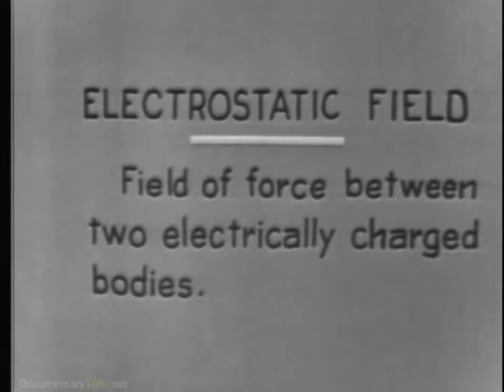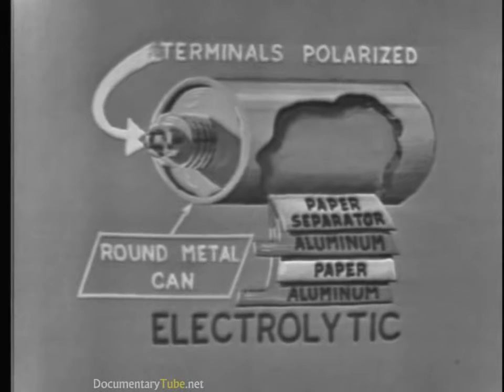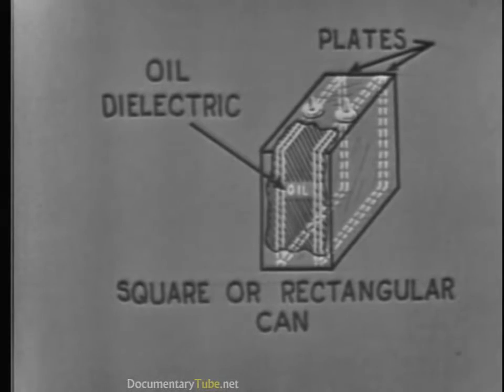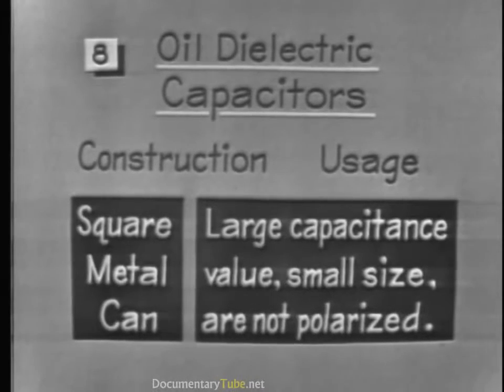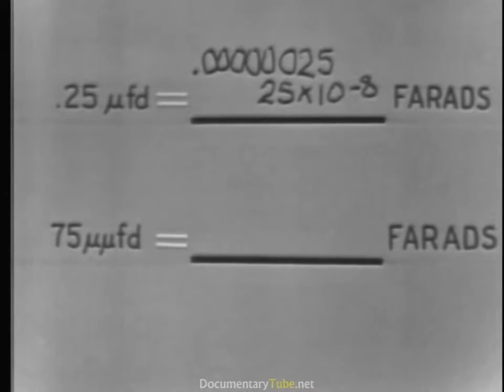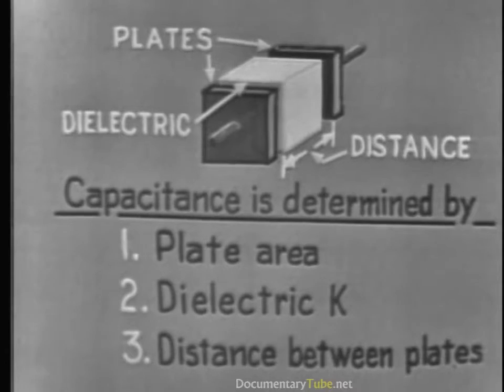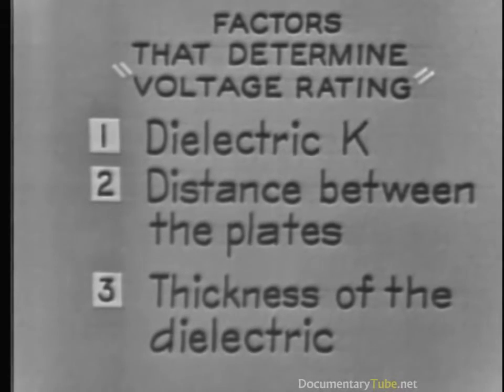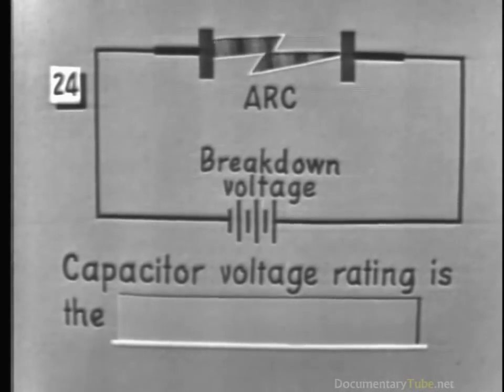Free Documentaries Online | HOW IT WORKS: Capacitors (720p)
This demonstates the purpose of these devices in modern electronics.